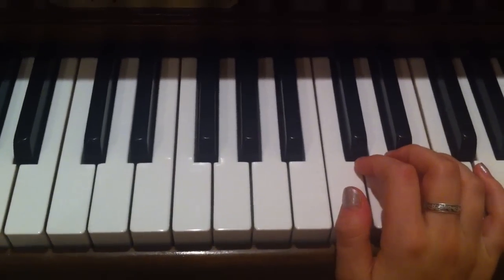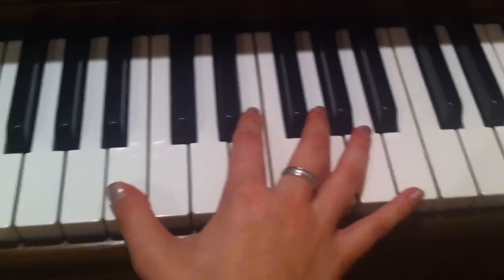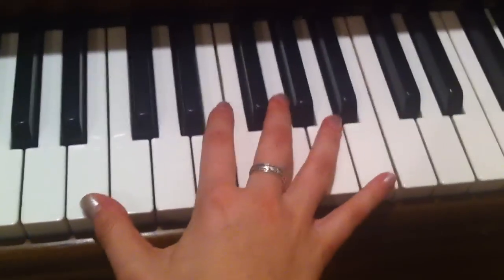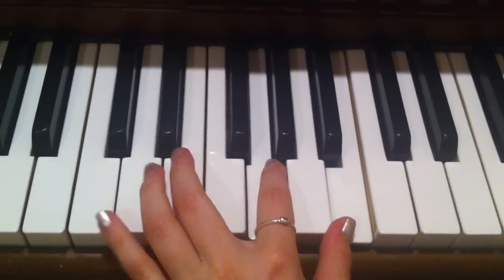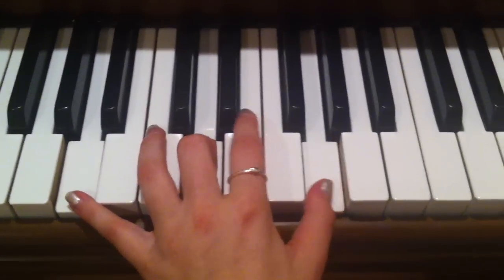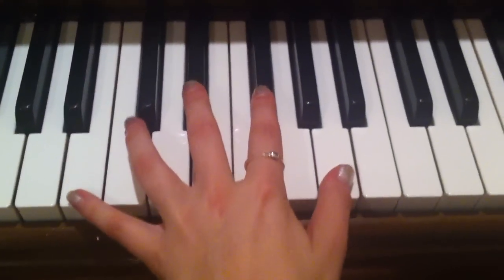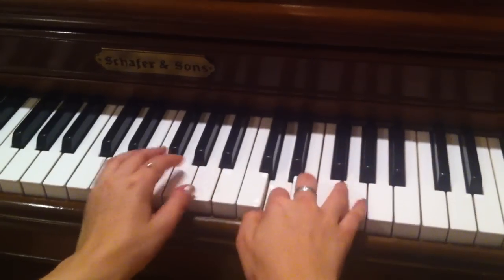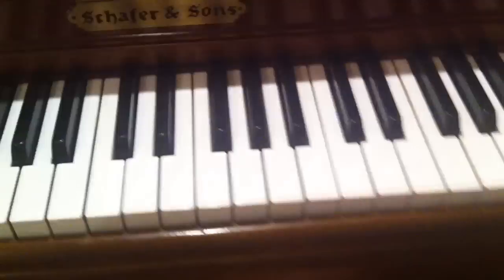On the Floor - Jennifer Lopez ft. Pitbull - Piano Tutorial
A quick video on how to play 'On the Floor' by Jennifer Lopez ft. Pitbull.

Just after shooting this video, I realized that it's in the wrong key...I'M SORRY but does it really matter that much?